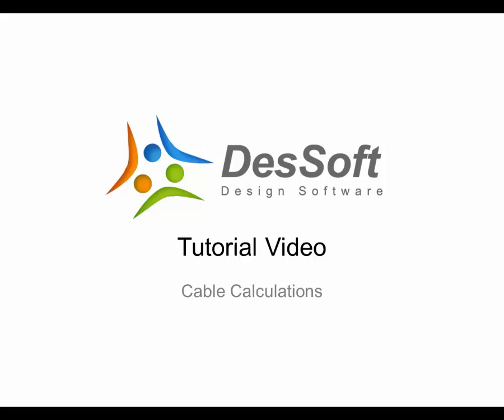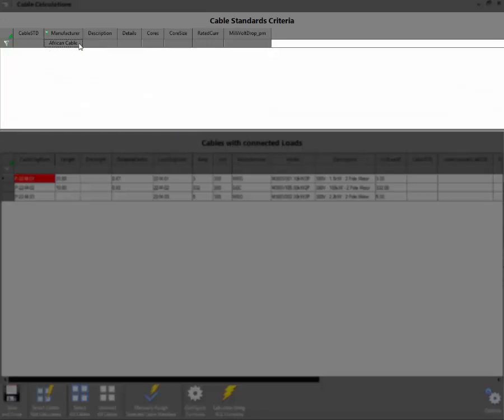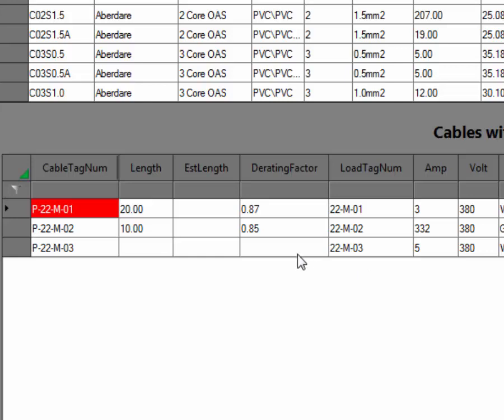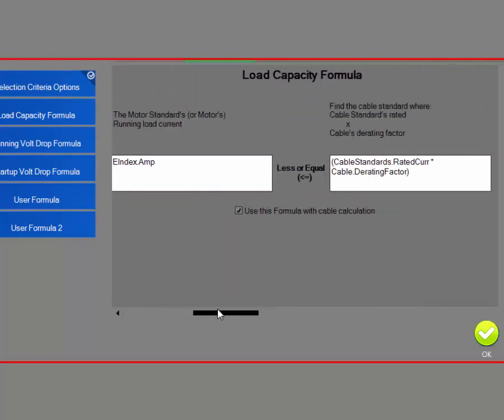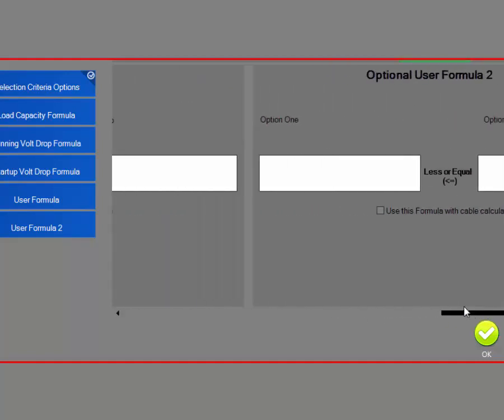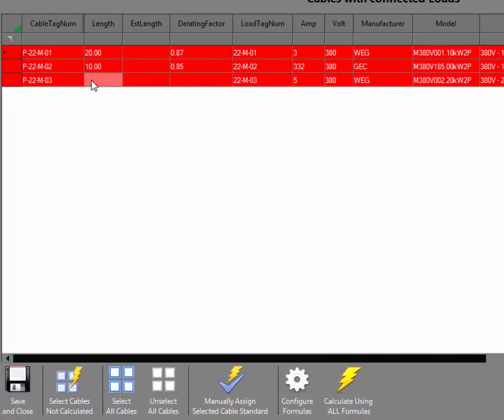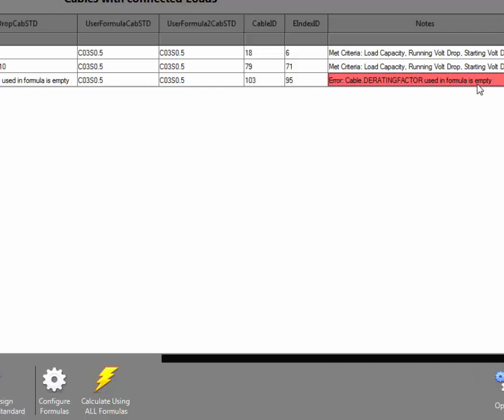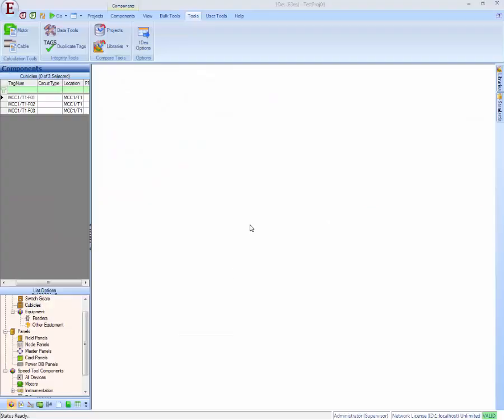J11 Cable Calculations